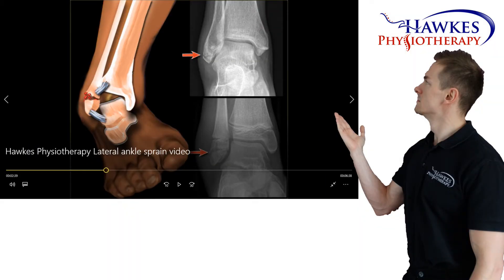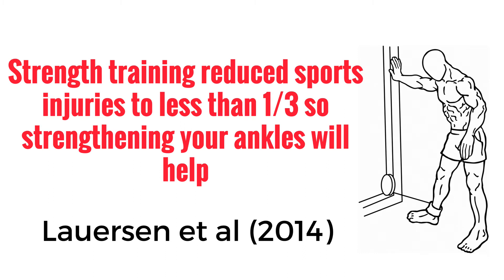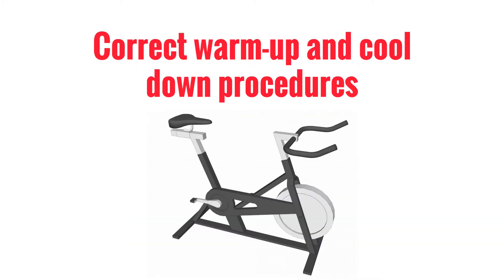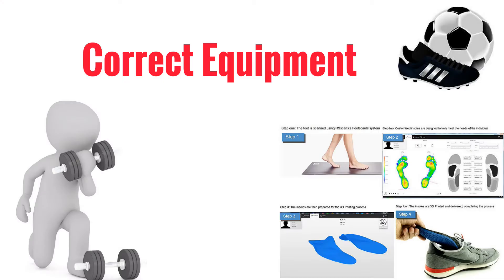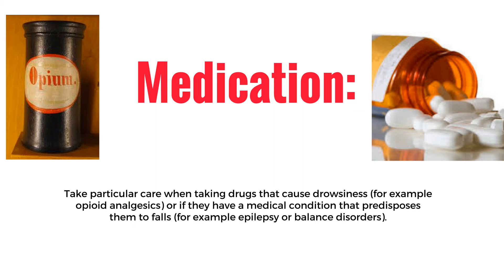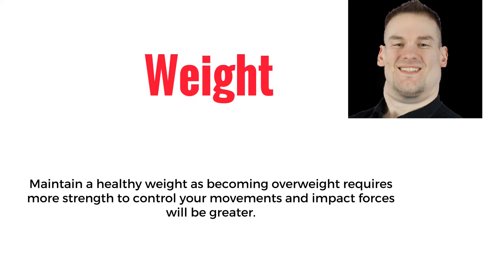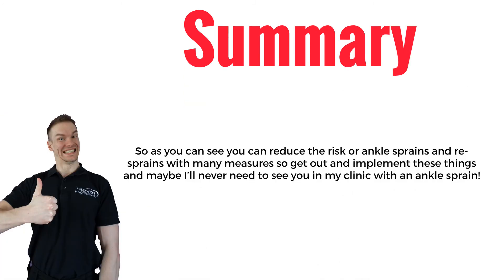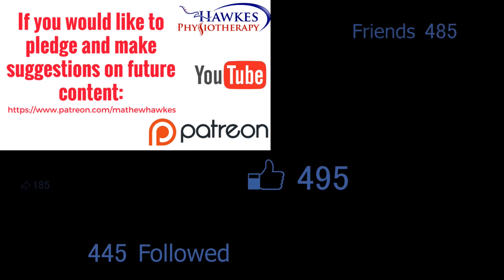What can I do to prevent ankle sprains? Ankle sprain prevention advice and exercise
So it’s true what they say: “Prevention is better than cure”. So what can you do to minimise the risk of ankle sprain or a re-sprain?

References:
Janssen, Kasper W., Willem van Mechelen, and Evert ALM Verhagen. "Bracing superior to neuromuscular training for the prevention of self-reported recurrent ankle sprains: a three-arm randomised controlled trial." Br J Sports Med (2014): bjsports-2013.

Lauersen, Jeppe Bo, Ditte Marie Bertelsen, and Lars Bo Andersen. "The effectiveness of exercise interventions to prevent sports injuries: a systematic review and meta-analysis of randomised controlled trials." Br J Sports Med 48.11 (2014): 871-877.

Quinn, K., Parker, P., de Bie, R., Rowe, B., Handoll, H. “Interventions for preventing ankle ligament injuries.” Cochrane Database Syst Rev. (2000); (2):CD000018.

Riva, Dario, et al. "Proprioceptive training and injury prevention in a professional men's basketball team: a six-year prospective study." Journal of strength and conditioning research 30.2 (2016): 461.

Schiftan, Gabriella Sophie, Lauren Ashleigh Ross, and Andrew John Hahne. "The effectiveness of proprioceptive training in preventing ankle sprains in sporting populations: a systematic review and meta-analysis." Journal of science and medicine in sport 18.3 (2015): 238-244.